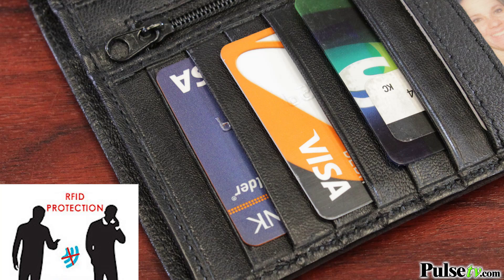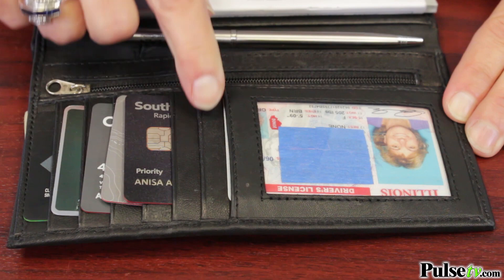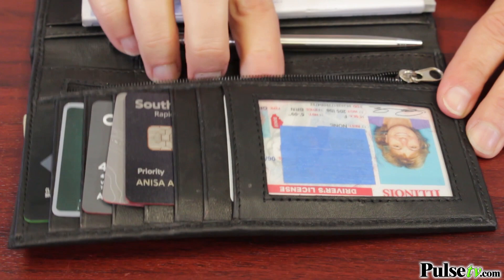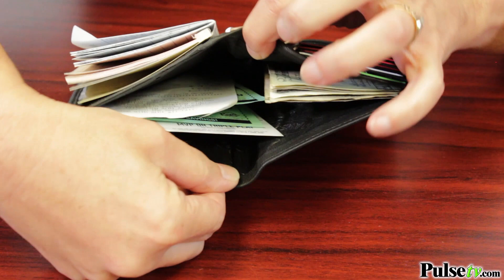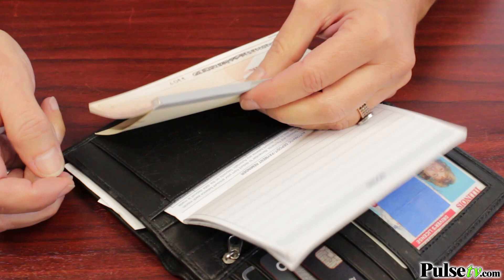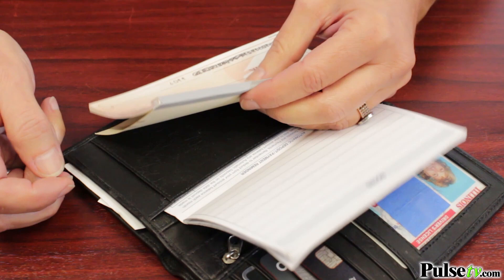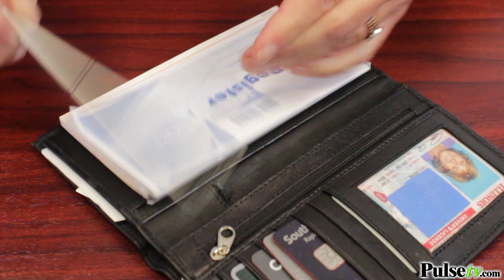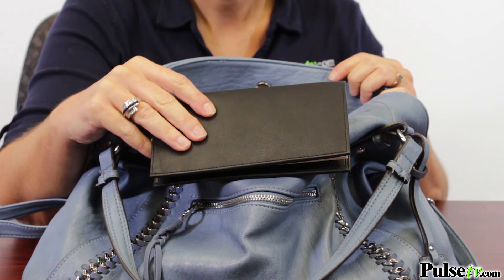Genuine Leather Checkbook Wallet with RFID Protection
Step out in style with this high quality, genuine leather, checkbook bifold wallet! The slim design is perfect to bring with you on a night out or throw into your work bag. It will hold everything you need including your cards, cash, and checkbook!